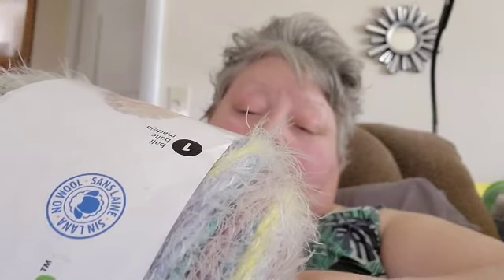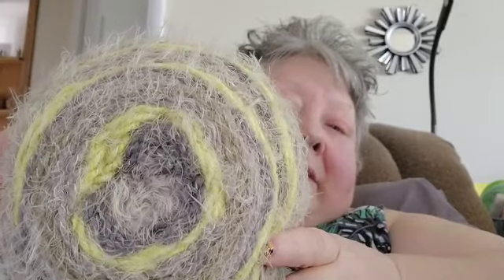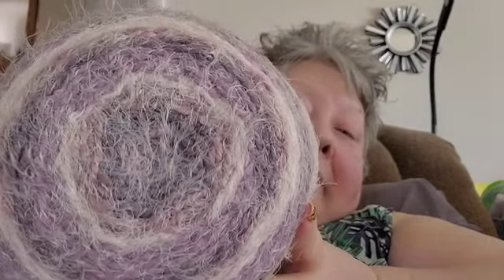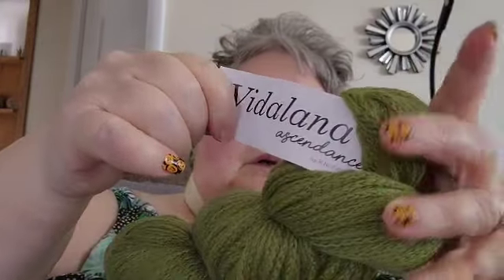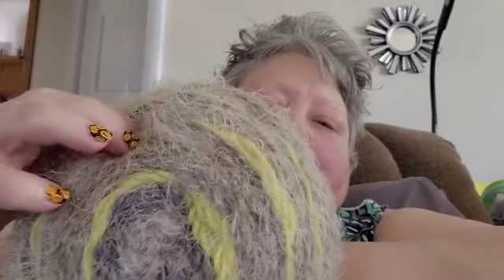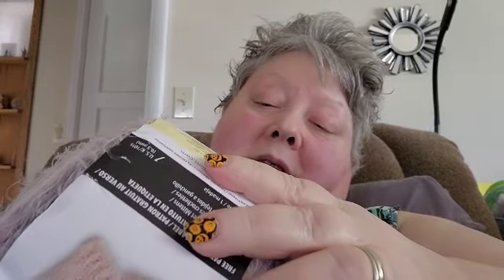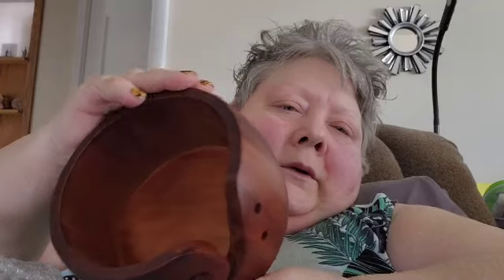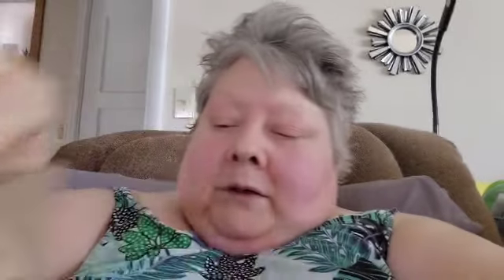🌻500 subscriber giveaway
Ends August 28, 2023
Must use keyword
Sorry, US residents only

There are a couple of goodies I overlooked that will be added to the giveaway.